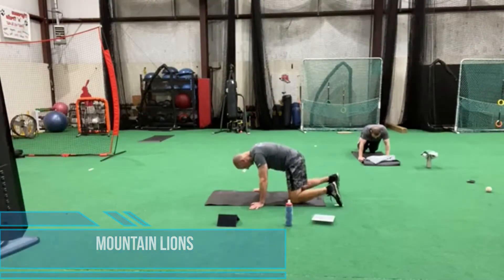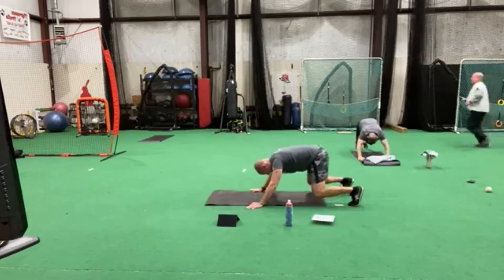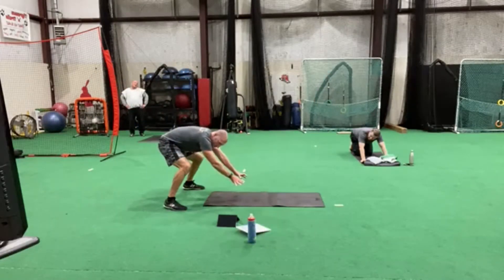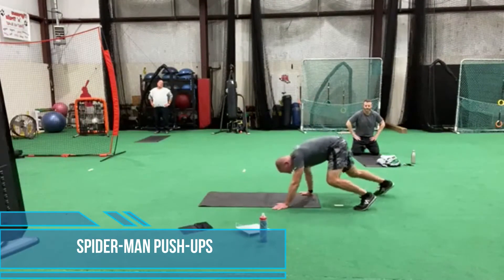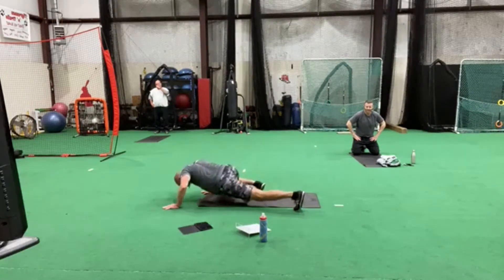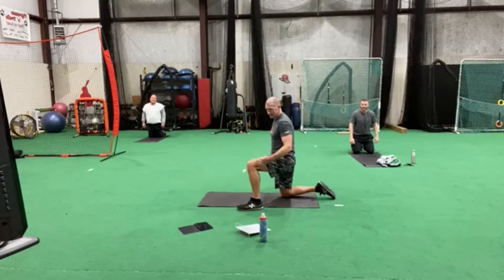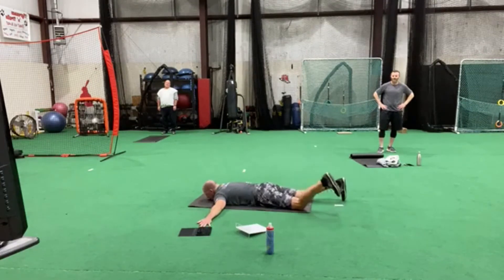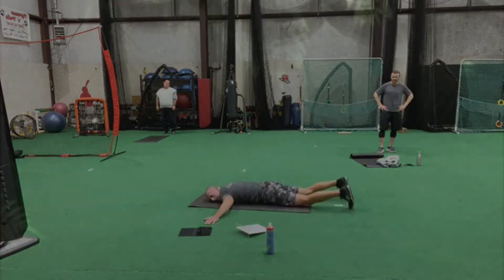Primal Clips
Join Sarge Fitness CEO, Tom Kalka, as he leads you through an hour-long  virtual fitness boot camp workout!